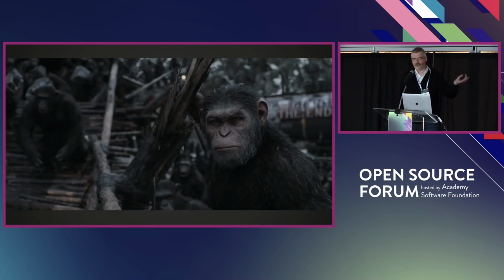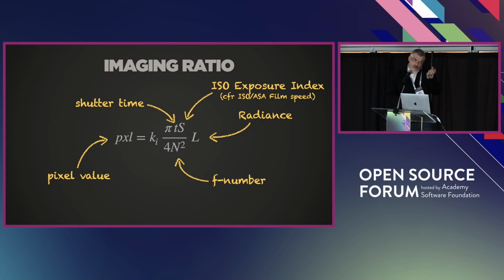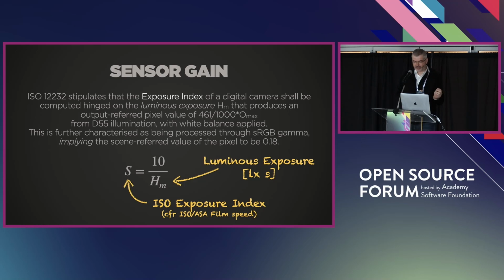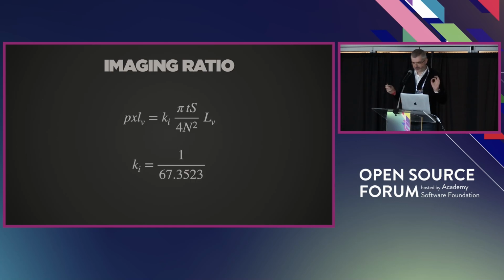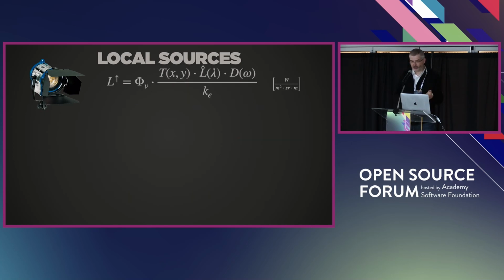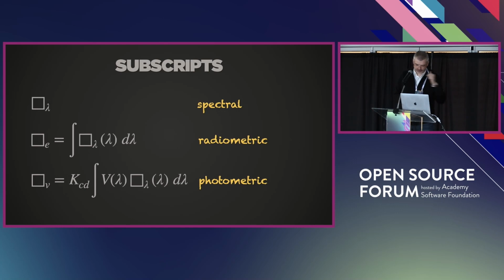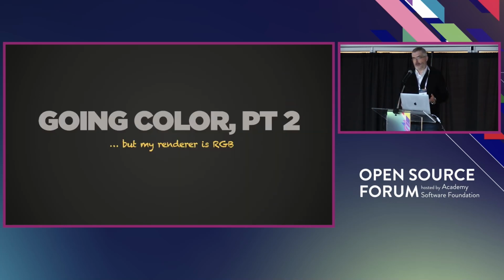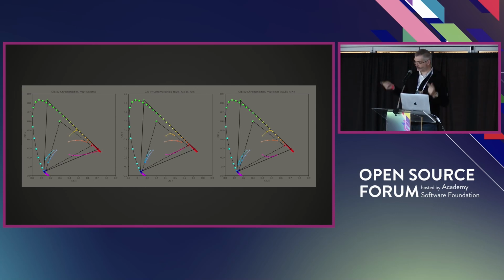physLight: Physical Units in Digital Lighting - Luca Fascione, Nvidia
physLight is a toolset bringing photometric units, camera exposure and sensitivity settings and related physical parameters from the real world to the digital lighting pipeline. physLight then describes how this data is used in a renderer to make reliable and precise predictions of the images that would come from the corresponding real-world scenario. _x000D_
_x000D_
We cover the components of the physLight system, our proposal for integration with OpenUSD camera and light schema, and contributions to the ASWF rawtoaces project for reconstructing ground-truth, spectral-radiance values from captured digital images. We will also present how physLight supports VFX workflows using spectral sensitivity of digital cinema and still cameras to perform rendering in physical units. We will show how our system connects photography and rendering, making images that seamlessly integrate with real-world footage, accounting for white balance, exposure, and the characteristics of the sensor over many productions.